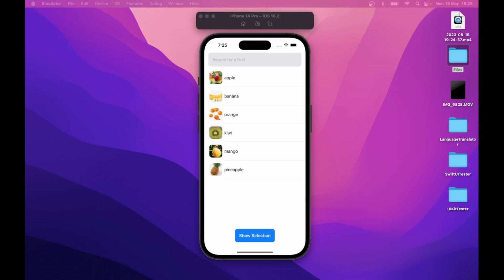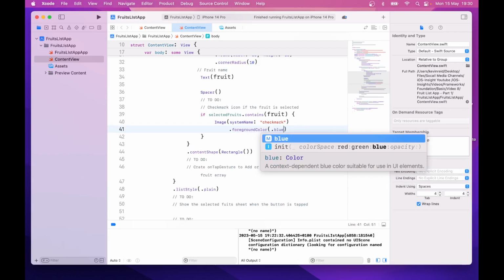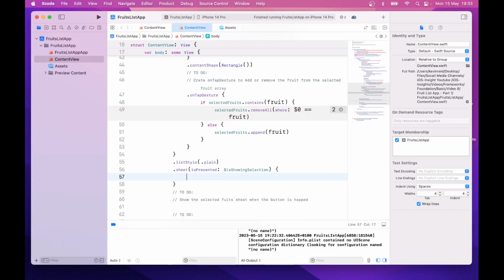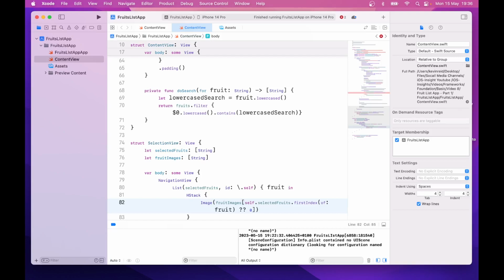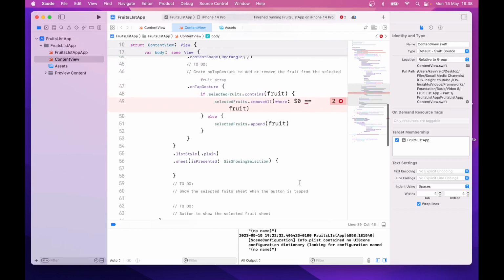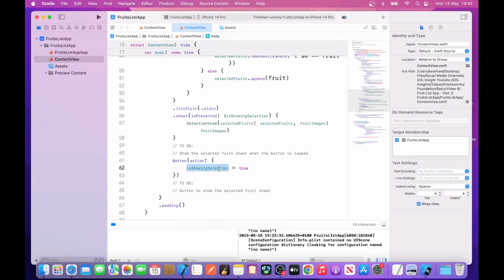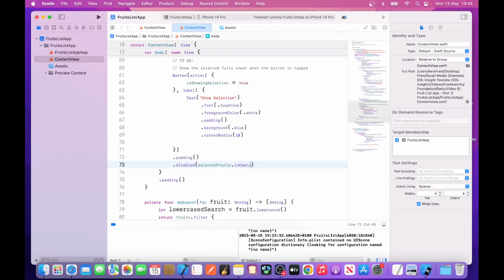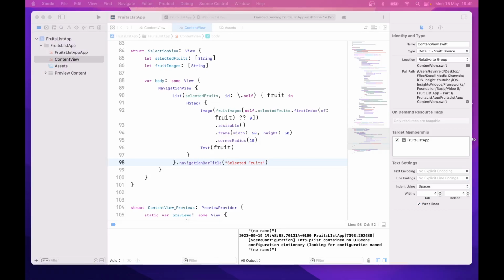How to Use SwiftUI List and Pass Data | SwiftUI Tutorial for Beginners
Welcome to our SwiftUI tutorial for beginners! In this video, you'll learn how to use SwiftUI's List component and how to pass data between views. This step-by-step guide is perfect for those new to SwiftUI and looking to understand the basics of creating dynamic lists and managing data.

📌 What You'll Learn:

How to create and use SwiftUI Lists
Passing data between views in SwiftUI
Practical examples and hands-on coding
Tips and best practices for beginners

3 Git Tower – Simplify your Git workflow with this powerful Git client

1 SwiftUI Mastery: Core Data To-Do List with Notifications, Pie Charts & Address Lookup